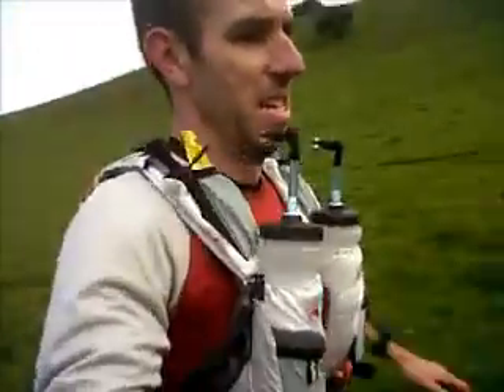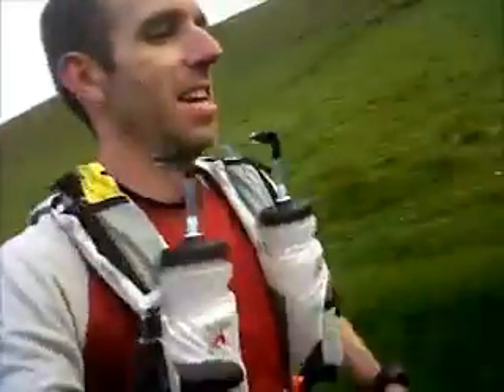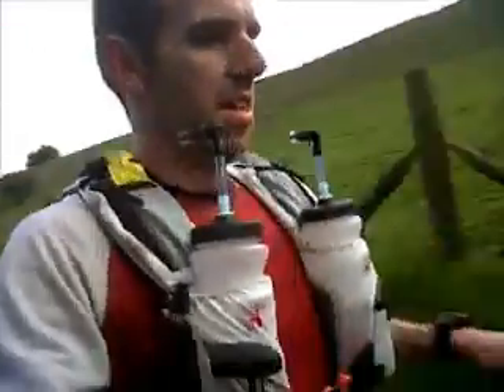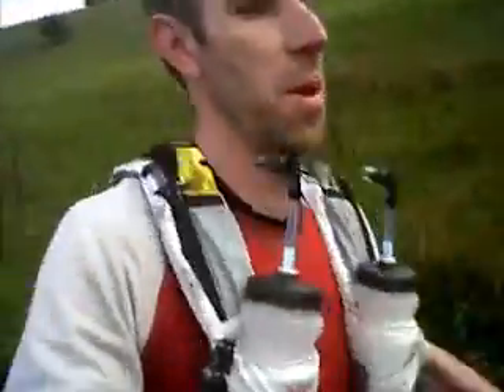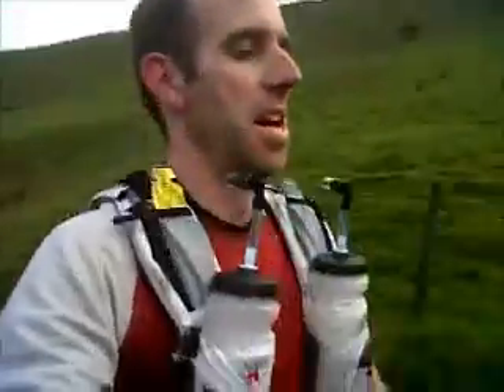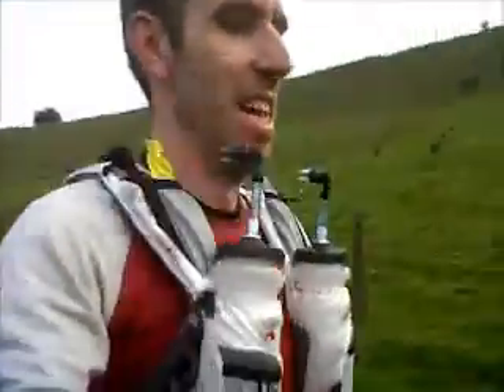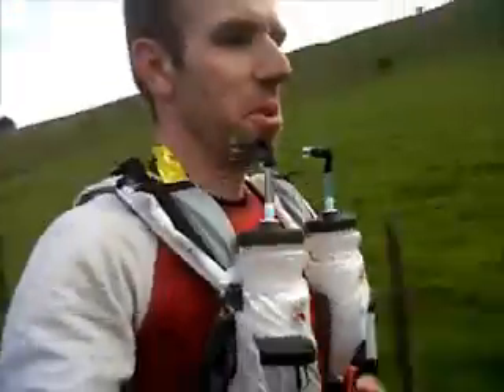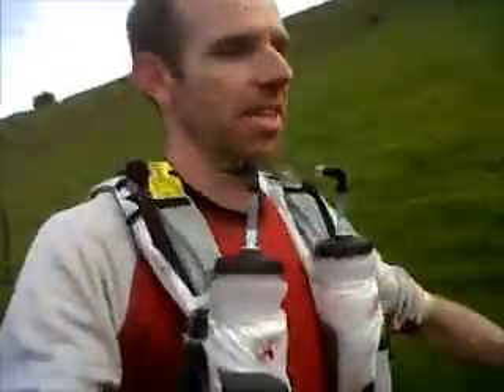Raidlight Ultra Olmo 12